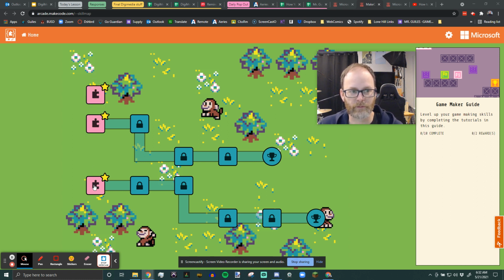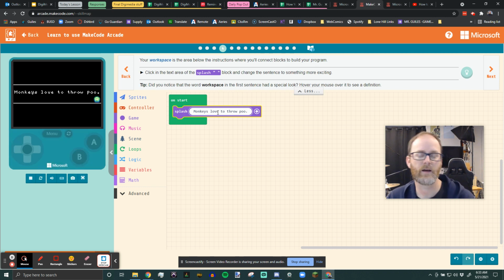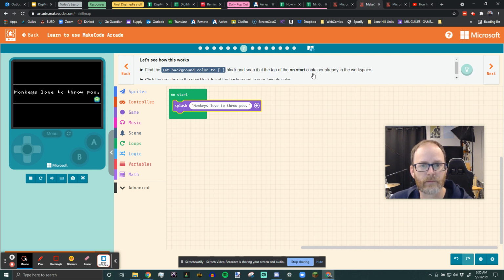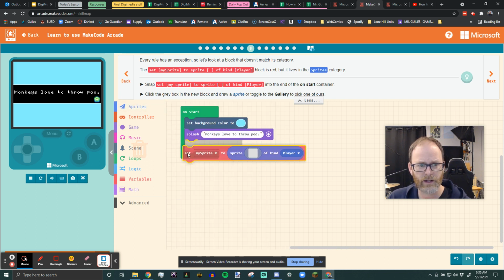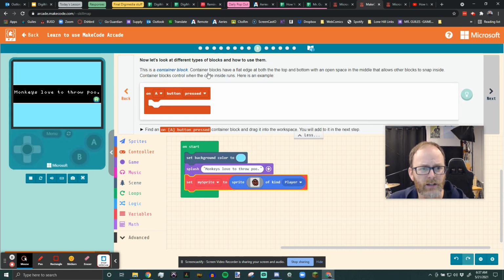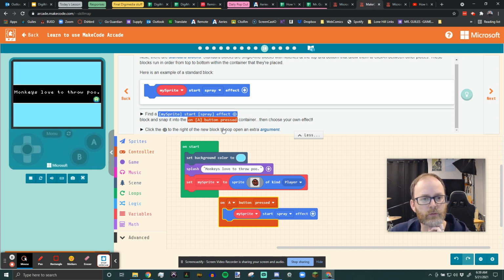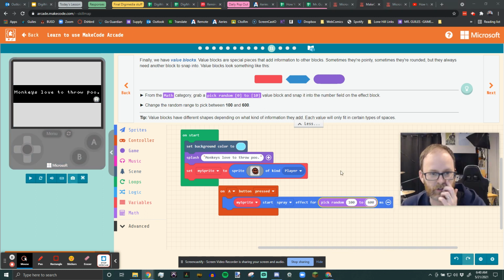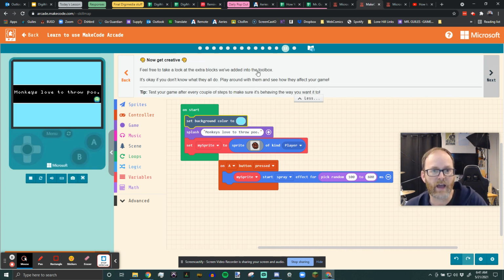Make A Game With MakeCode Arcade - Getting Started with the Workspace and Code